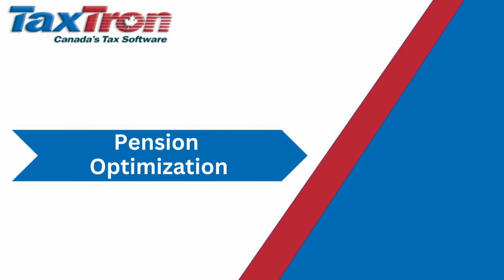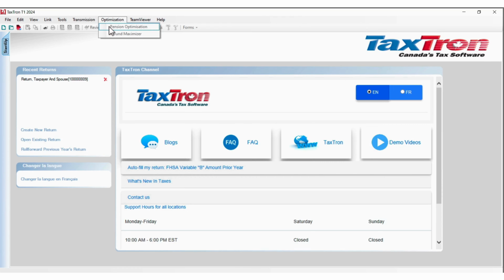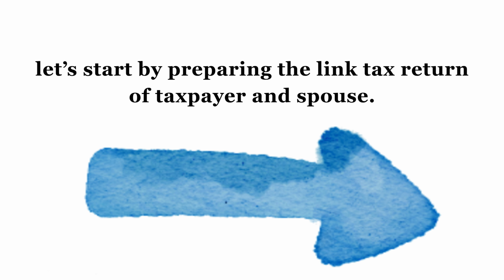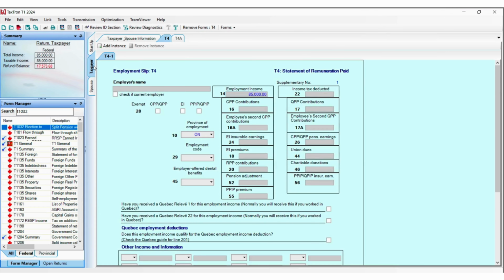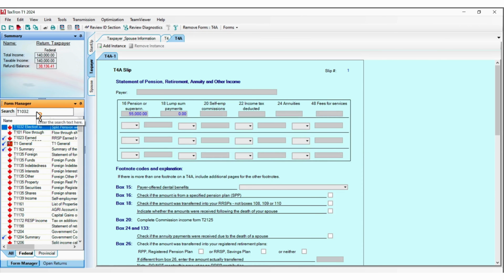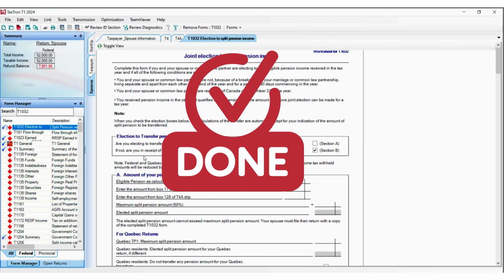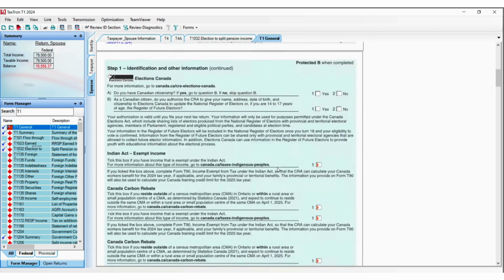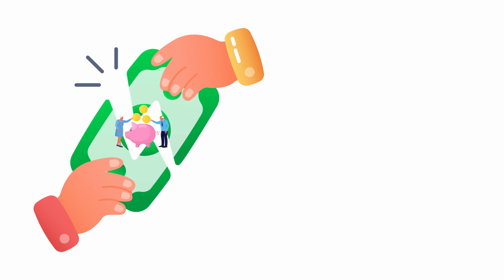How to Split Pension Income with Your Spouse Using TaxTron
In this step-by-step tutorial, we’ll show you how to use the Pension Optimization feature in TaxTron software to split pension income between spouses — and potentially save on taxes.

This is especially helpful if one spouse has a significantly higher pension income. By using Form T1032, you can allocate up to 50% of eligible pension income to the lower-income spouse to reduce your overall tax bill.

📘 In this video, you'll learn:

How to link returns for a taxpayer and spouse
When and how to add Form T1032
How to apply Pension Income Splitting in TaxTron
Using the slider to control the split
How to calculate and apply the optimized results
Where to view your total tax savings

💼 Example Used:

Taxpayer earns $140,000 (including $55,000 pension income)
Spouse earns $52,000
Pension income is split 50/50 using the optimizer tool
Both tax balances are reduced by sharing income effectively